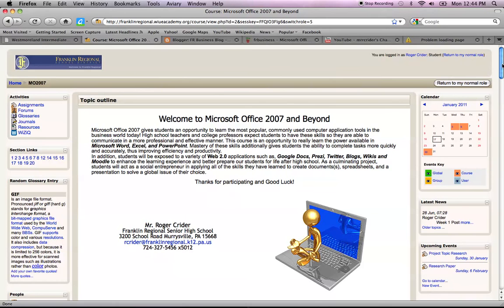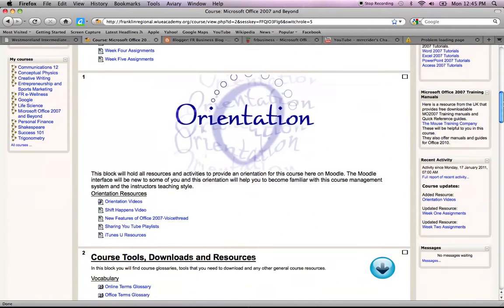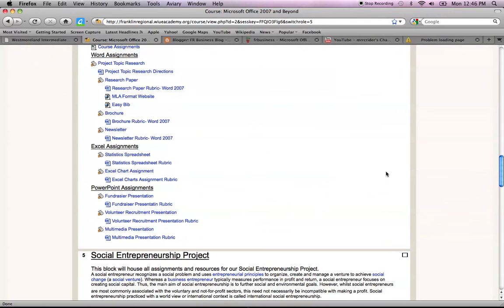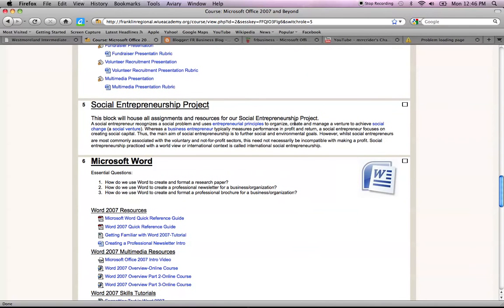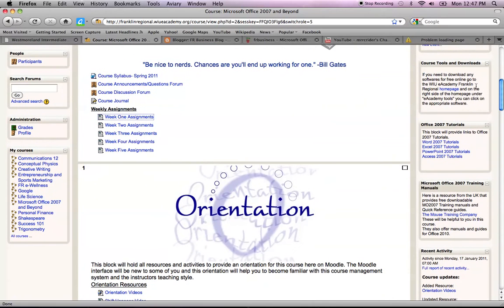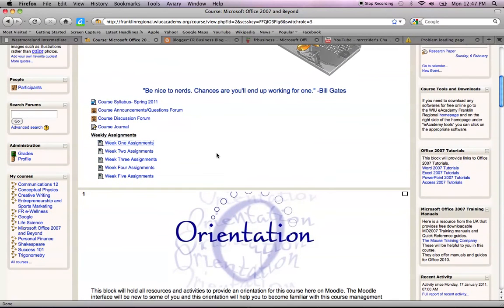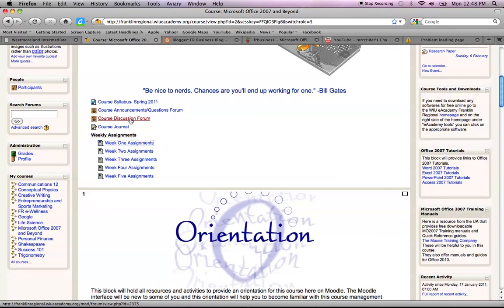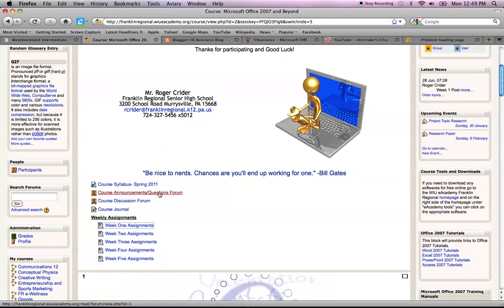Course Layout Video.wmv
Shows the layout of the Microsoft Office 2007 and Beyond course for Mr Crider's classes.